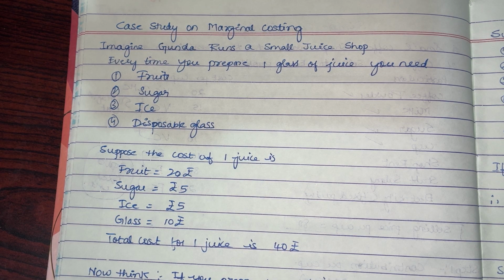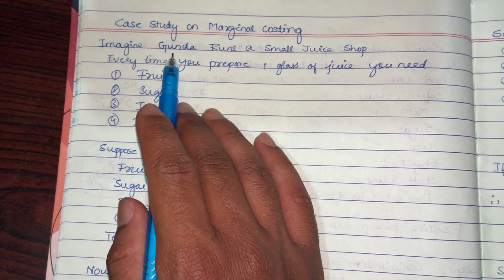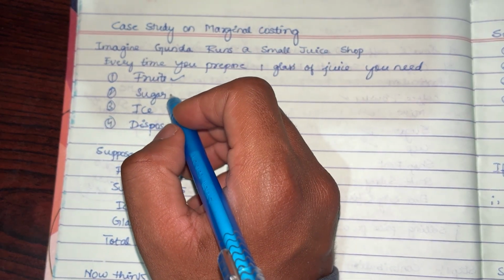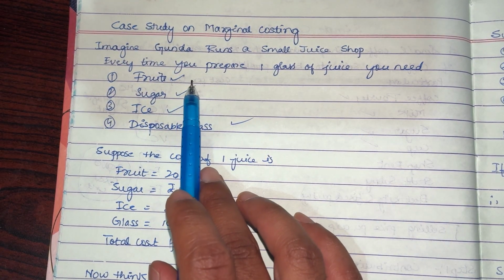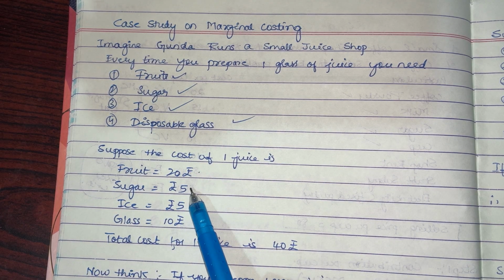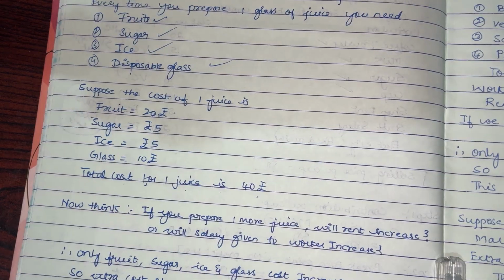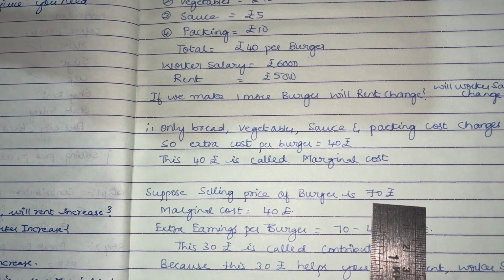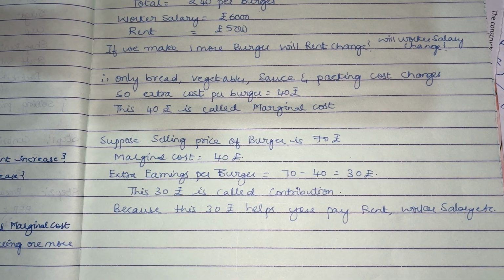Marginal Costing| Case Study 2| MBA | B.COM | BBA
In this video, we learn Marginal Costing through a simple and practical case study.
Case studies help students clearly understand how concepts are applied in real business decision-making situations.

This session explains how to use marginal costing techniques to analyze cost, sales, contribution, and profit, and helps in taking better managerial decisions.

🎯 What you will learn from this Case Study:

How to identify Fixed Cost and Variable Cost
Calculation of Contribution
Application of P/V Ratio
Calculation of Break Even Point (BEP)
Understanding Margin of Safety
Decision making using marginal costing
Realistic example for easy understanding

This video is very useful for B.Com, BBA, MBA, CA Foundation, CMA, and other commerce students.

📚 Learn through real-life business situations in a very simple and easy way.